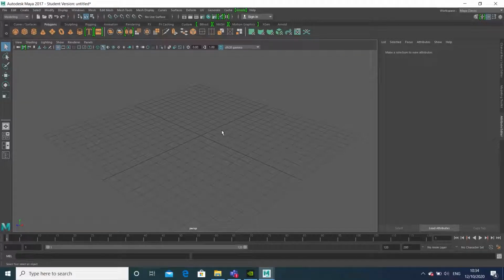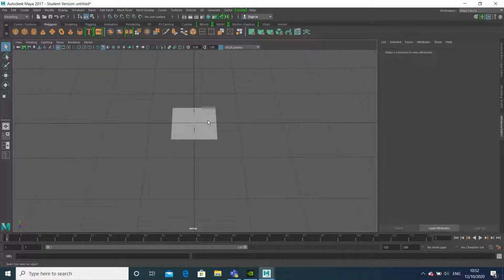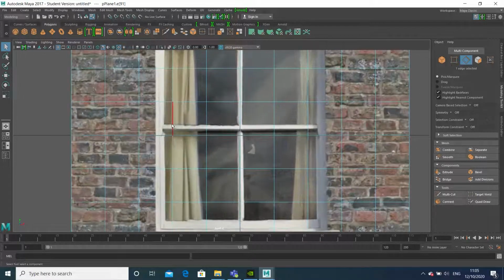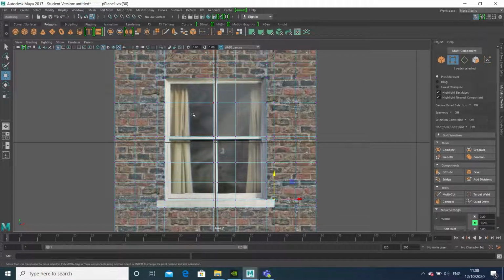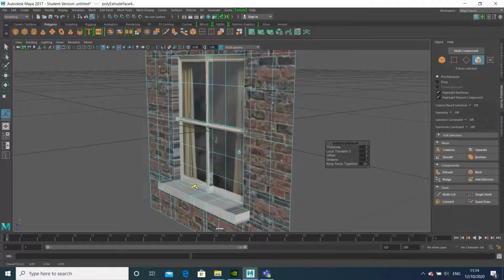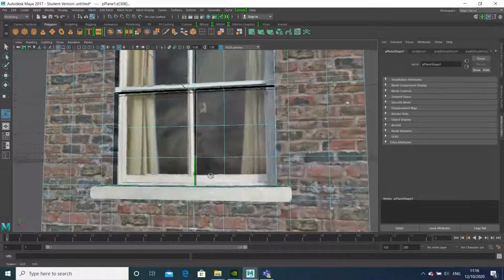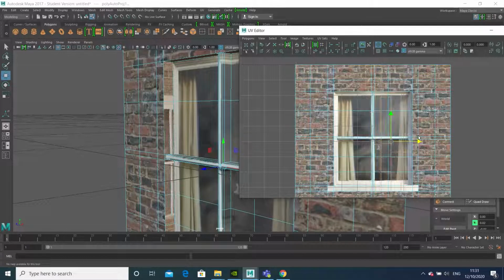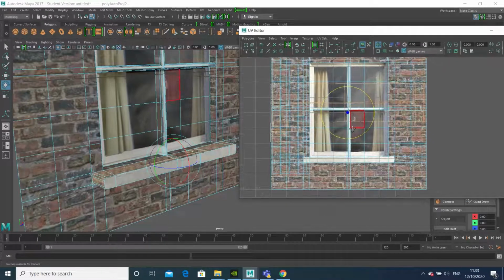Modular Game Ready Facades 3: Intro to Maya